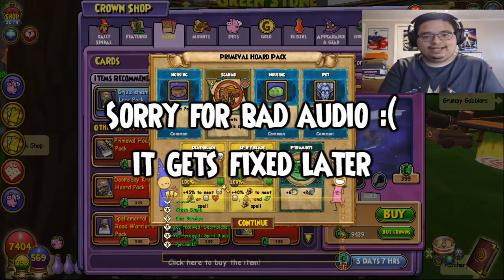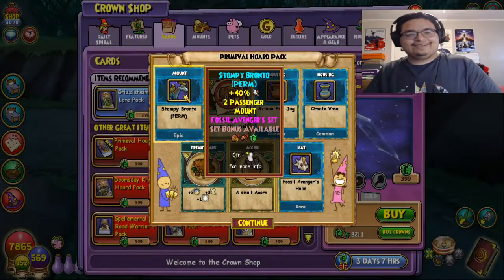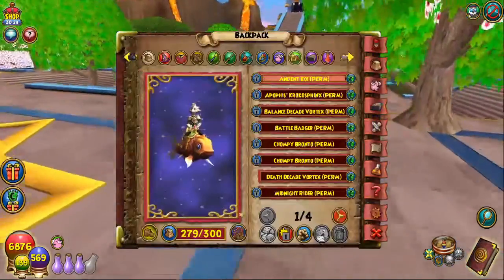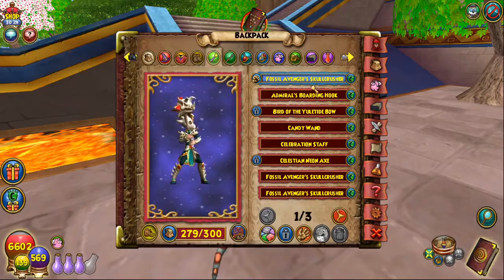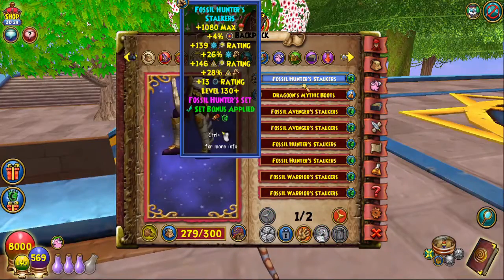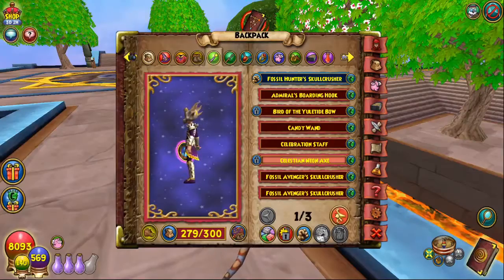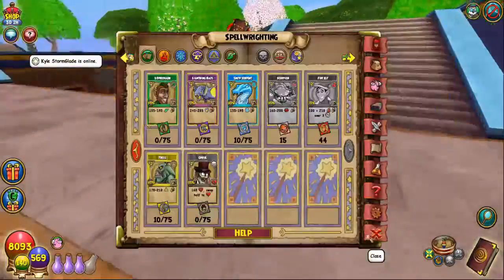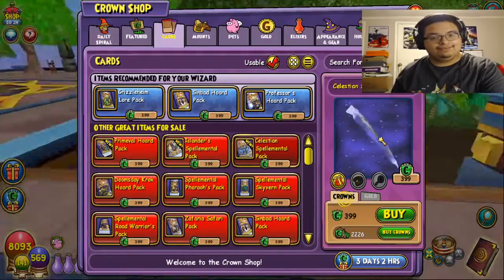Wizard101 PACK REVIEW! 👏👏 - Primeval Hoard Pack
Welcome to another episode of Wizard101 Pack Review. The video where I spend money on packs so you don't have to, and today I will be reviewing the latest Azteca themed pack, the Primeval Hoard Pack.

*How the Reviews Work*
The review is based on a 10K pack opening, sometimes the openings go over or under the amount, depending on how much I either like/dislike the pack, or if I need something specific from it. After the openings, comes the showcase where I show aesthetics, and gear along with comparisons to other popular gear in order to give you a rundown as to rather it's worth any value. Finally at the end, I give some final thoughts with the pack score [Based on a maximum 5 rating for half scores] which is based on the following:
1. Aesthetics (Does it look good/unique?)
2. Gear/Usefulness (What can you get out of the gear for PvP or PvE? Is there gear sets that compensate or improve your overall stats?)
3.   Quality (Does the pack come with other things that can be useful instead of exclusive items from the pack? [Useful TC like Plant all? Plants, like Sunions? Decent pet snacks?)

Meme Intro: 0:00
Intro: 0:48
Pack Openings: 2:11
Aesthetics Showcase: 5:53
Gear Showcase/Comparison: 8:41
Spellements: 17:21
Final Thoughts/Pack Score/Rant: 19:18